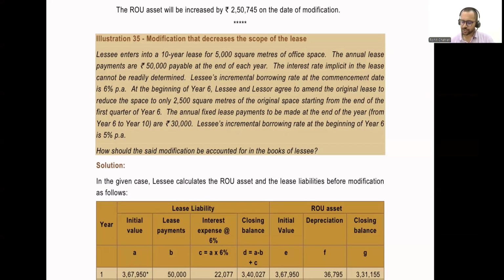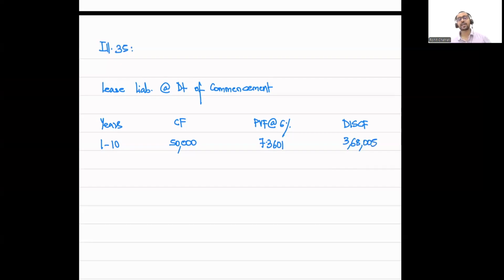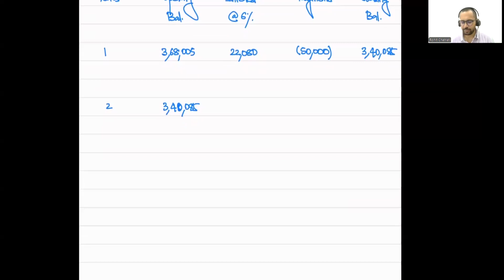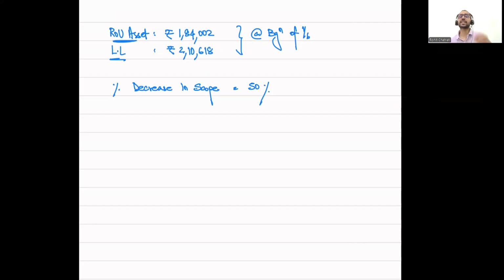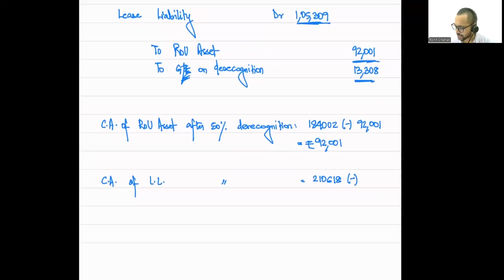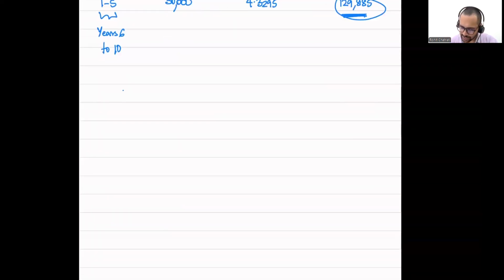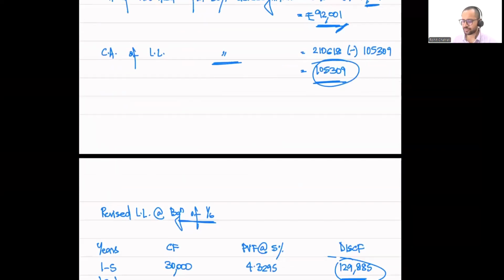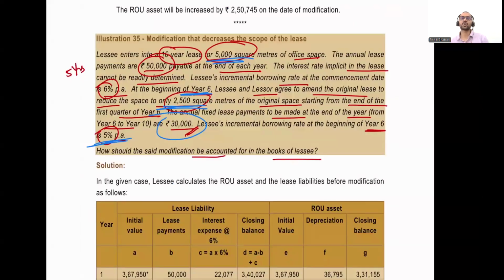L4 - Lease Modification - Illustration 35 (Decrease in Scope of Lease: Ind AS 116) - CA Final